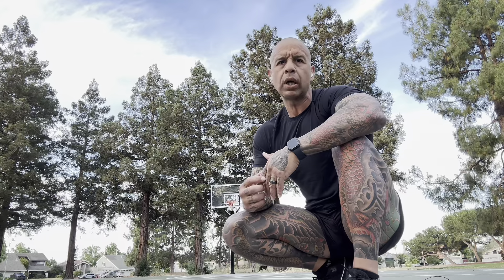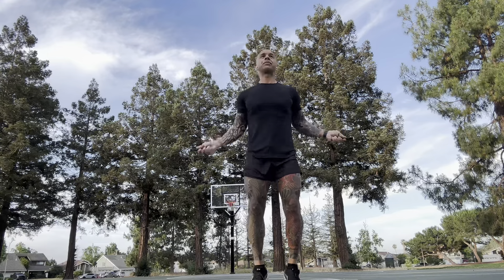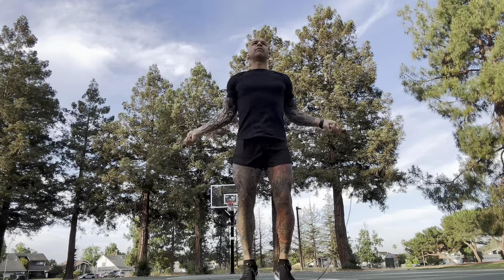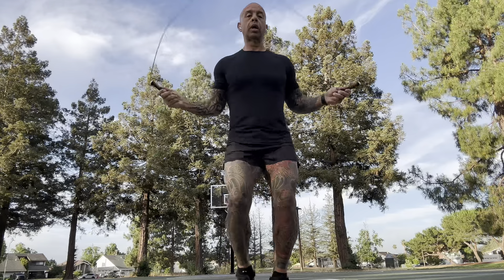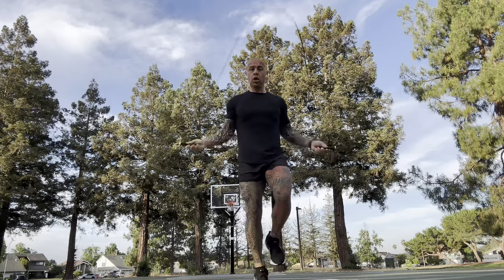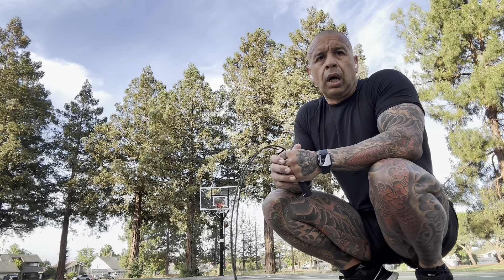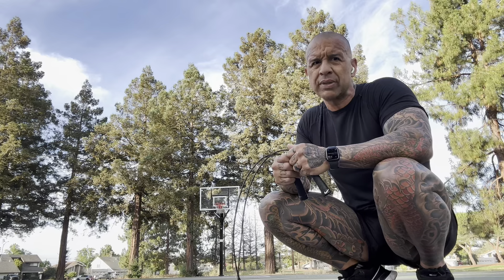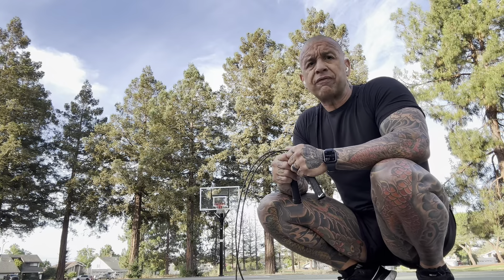Outdoor Workout, Simple Exercises with little to No Equipment, Jump Rope for Cardio Tutorial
Simple Movements that can be done anywhere with no equipment for all fitness levels. Learn to Jump Rope for Cardio. Can be done anywhere. Travel Friendly workout.

I am a certified personal trainer and macro coach with over 15 years of experience.
Trained in Muay Thai and Boxing
Dedicated to helping you look and feel your best at any age regardless of your starting point.

Follow on IG: escoelitefitness

Listen to my podcast Candidly with Coffee on @JeanineEscobar